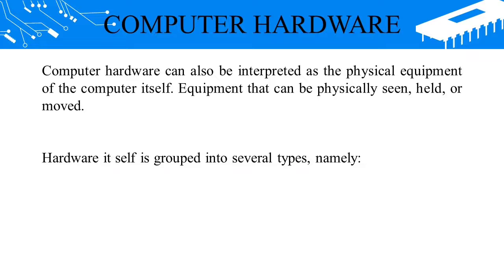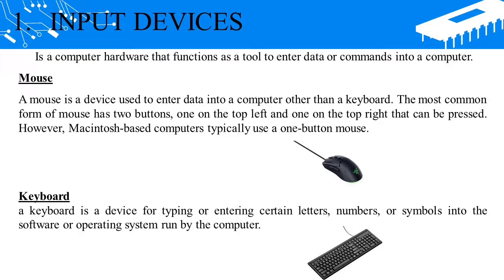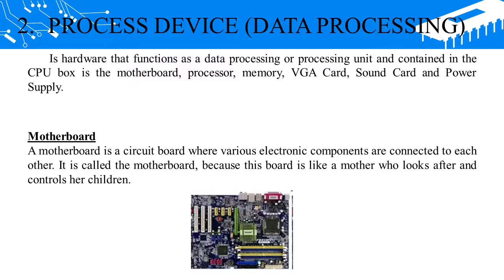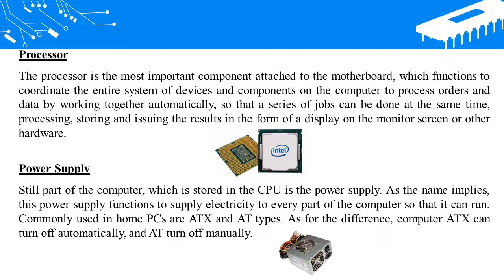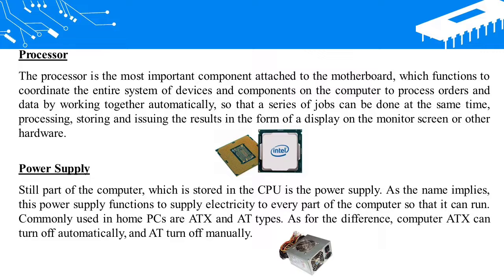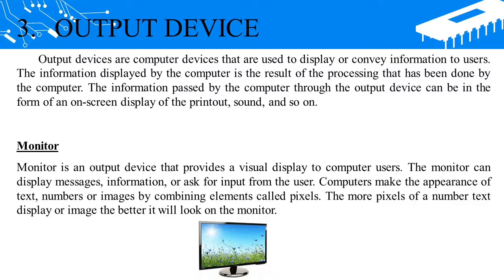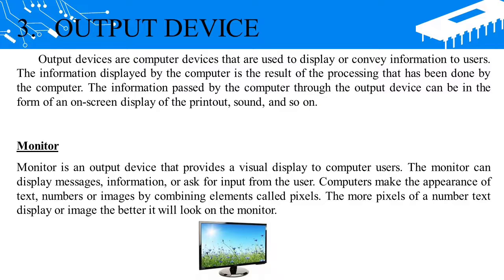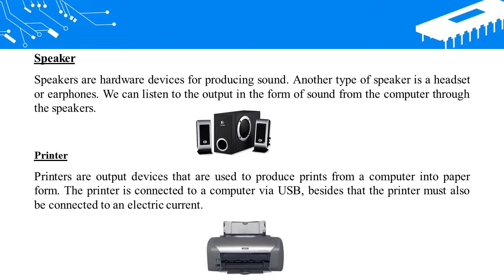PRESENTASI HARDWARE AND SOFTWARE BY NURIL FAHMI